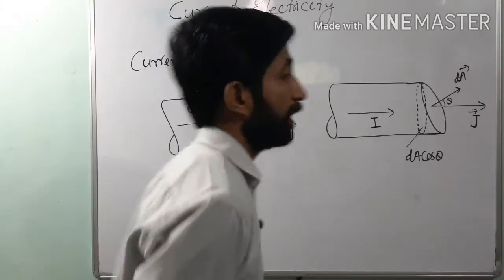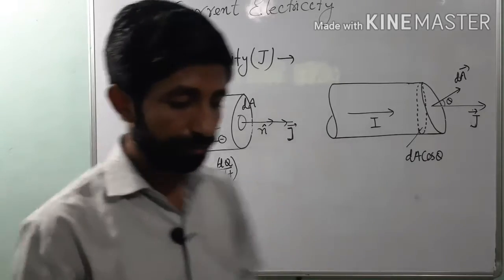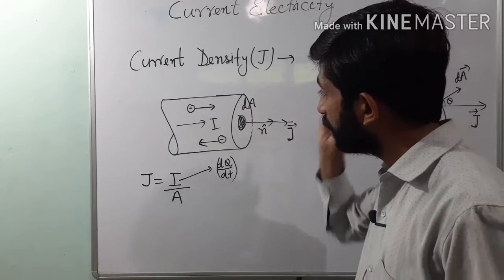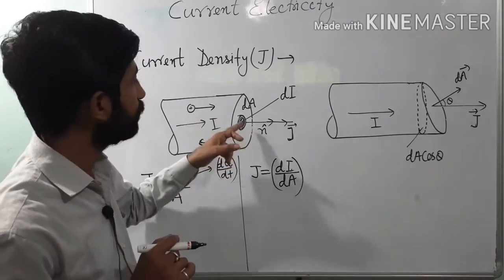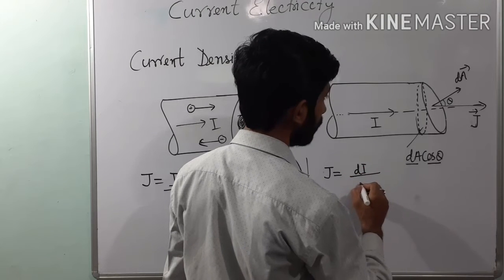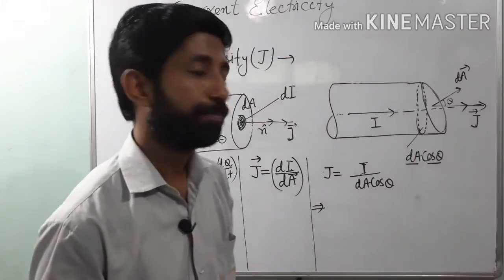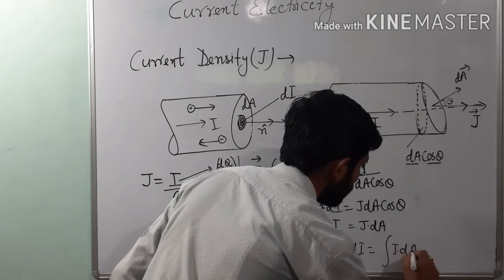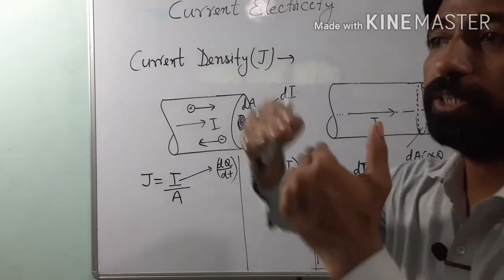Electric Current Density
It is a vector quantity that defines electric Current more specifically  at any point inside a Conductor.